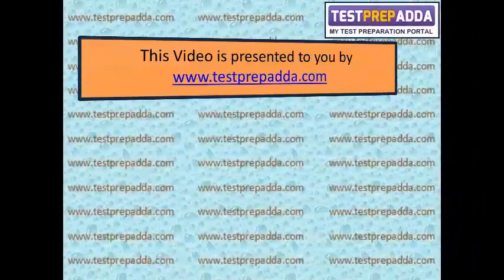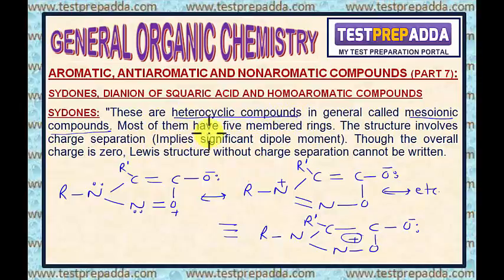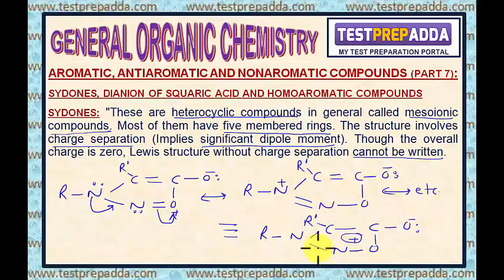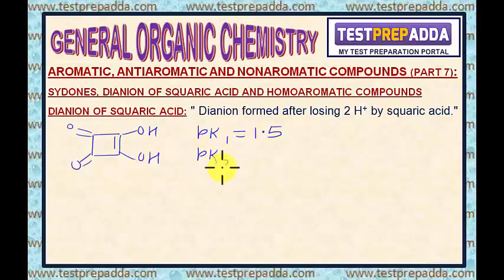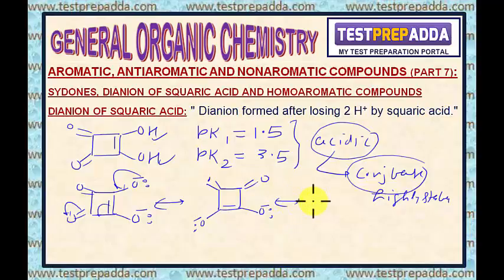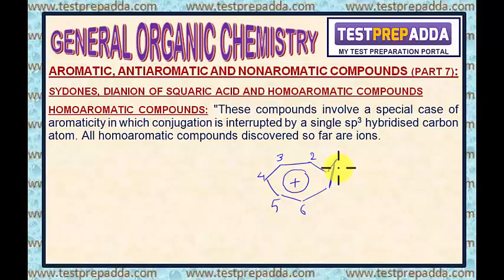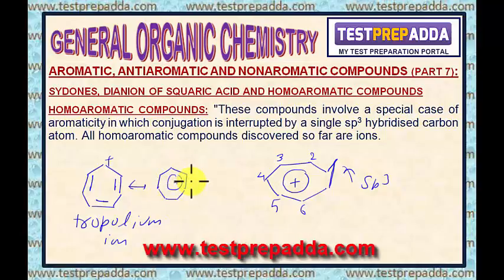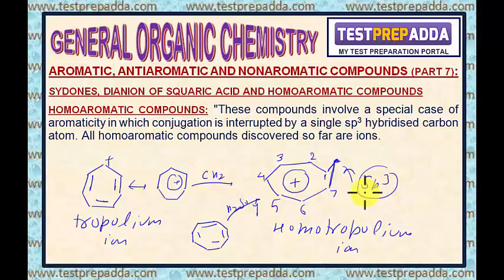GENERAL ORGANIC CHEMISTRY (G.O.C) - Lesson 33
GENERAL ORGANIC CHEMISTRY (G.O.C) - AROMATIC, ANTIAROMATIC AND NONAROMATIC COMPOUNDS (PART 7):
SYDONES, DIANION OF SQUARIC ACID AND HOMOAROMATIC COMPOUNDS